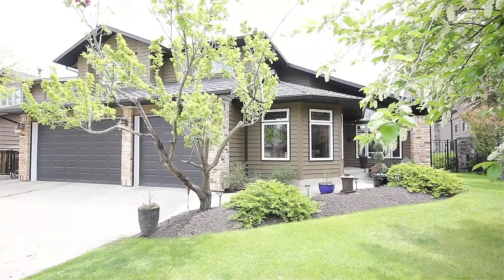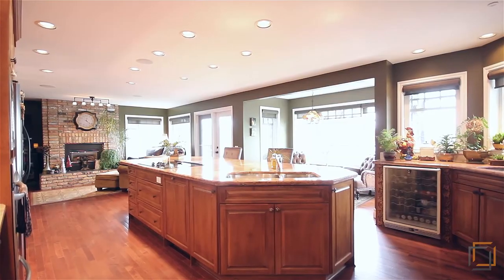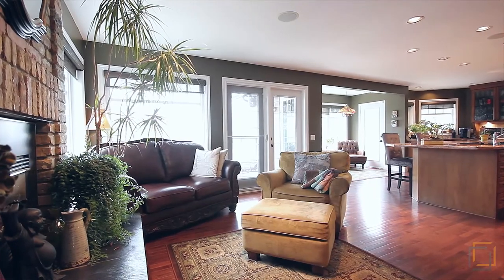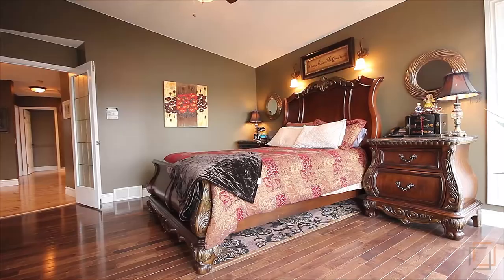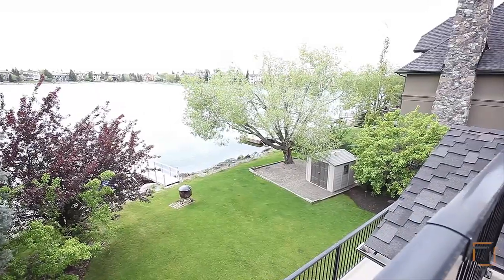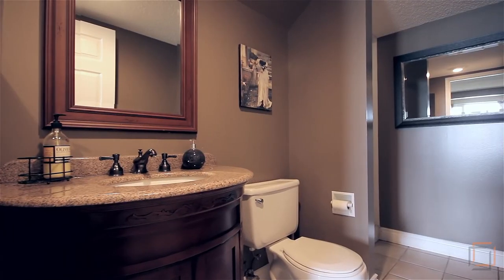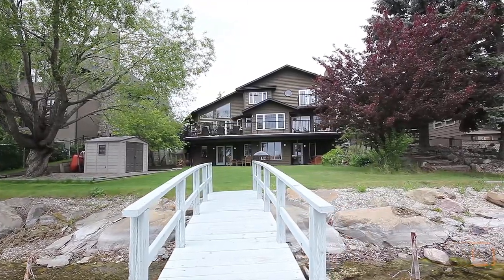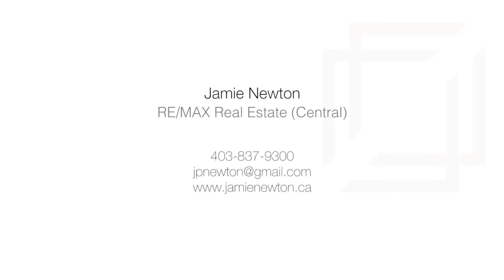Calgary Real Estate Property Tour - 59 Suncastle Bay SE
59 Suncastle Bay SE
This property is listed by Jamie Newton with Remax Real Estate